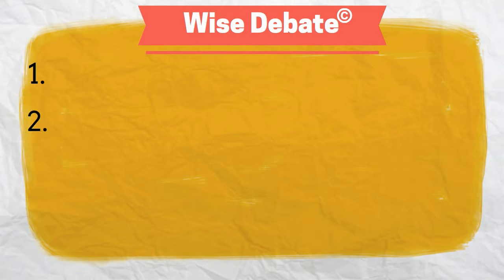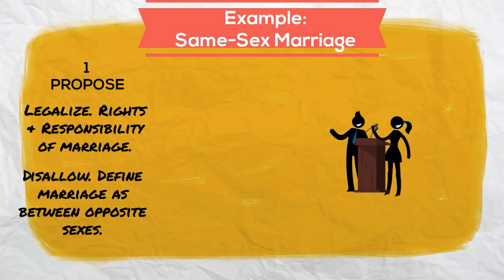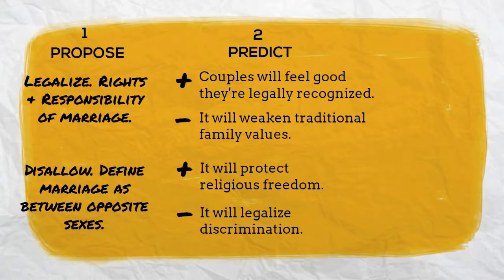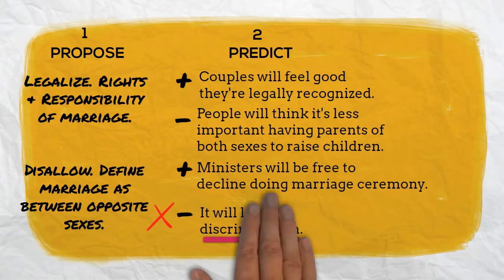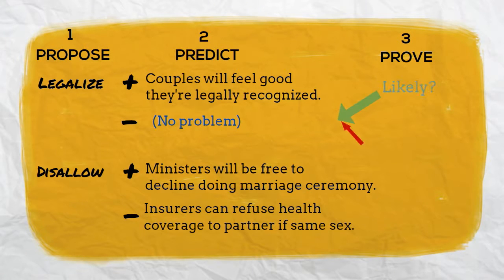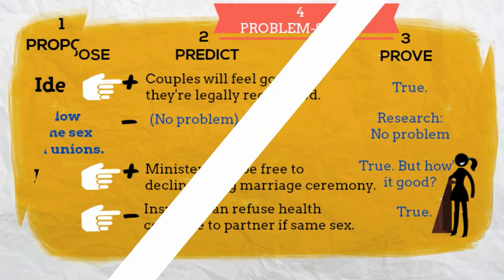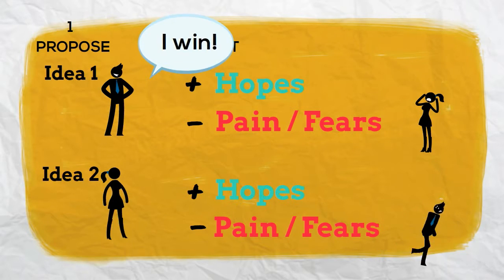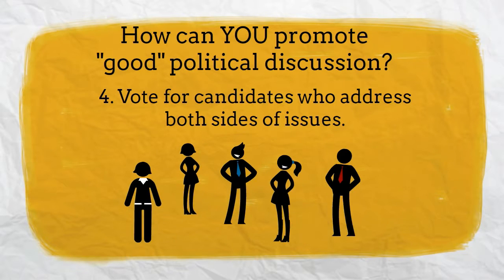Wise Debate for Political Disc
A communication method for having productive discussions about opposing political ideas (short version).